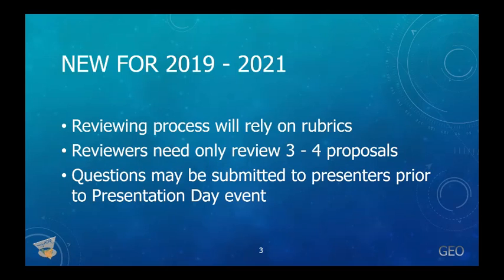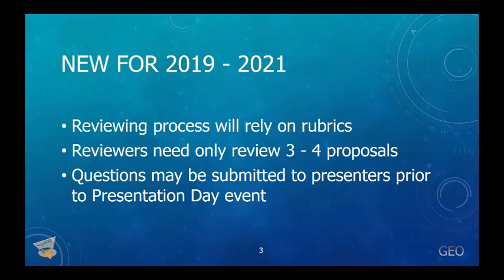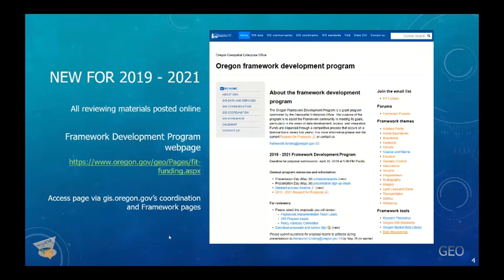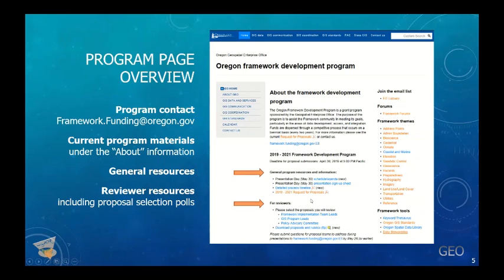2019-2021 Framework Development Program Reviewing Overview part 1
This video provides an introduction to the reviewing process for proposals submitted to this biennium's Oregon's Framework Development Program.